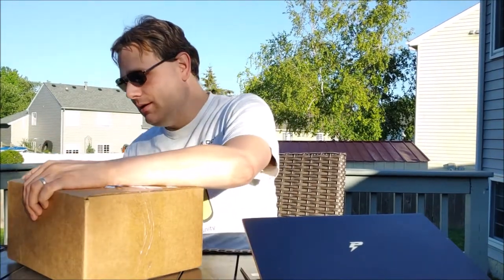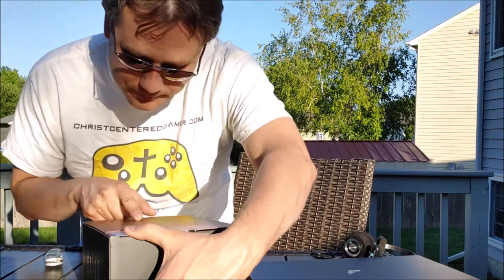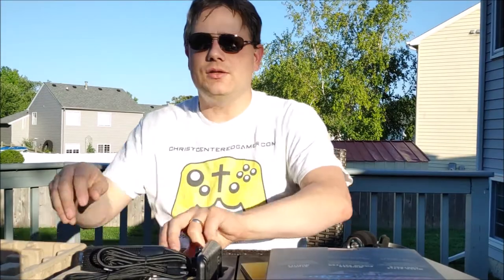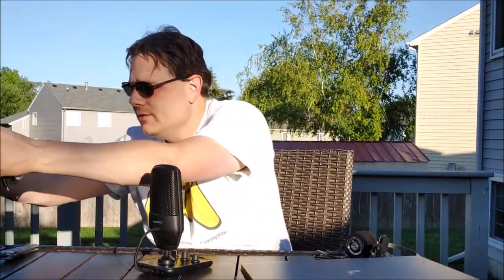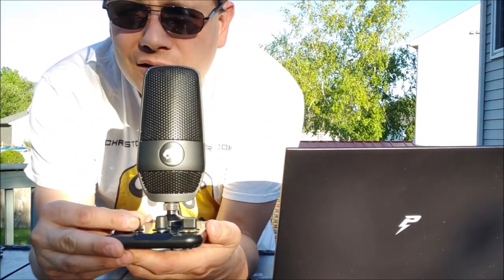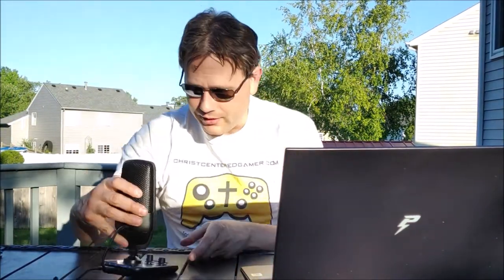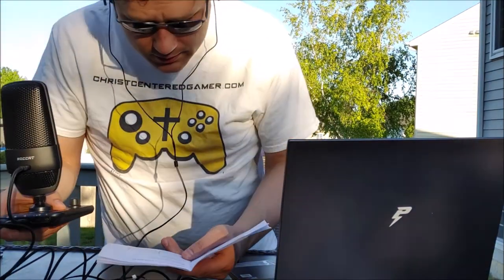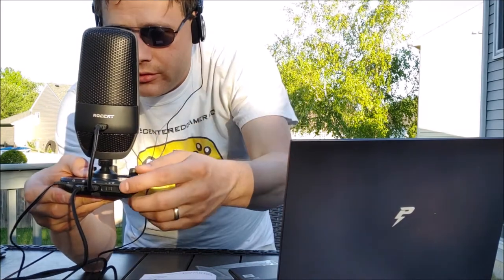ChristCenteredGamer.com's Unboxing of the ROCCAT Torch Studio-Grade USB Microphone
Specifications:
Dual condenser capsule design with 24-Bit audio quality
Sample/Bit Rate: 48kHz, 24-bit with optional selection for 44.1kHz
Capsules: 2 × ROCCAT Proprietary 14 × 6.5mm condenser capsules
Pickup Patterns: Cardioid, Stereo, Whisper (ROCCAT Proprietary)
Frequency Response: 20Hz – 20kHz
Max SPL: 110dB
Professional mixer-style controls
Contactless Quick-Mute gesture control
Reactive RGB lighting with AIMO
Zero-latency 3.5mm, 4-Pole headphone socket for monitoring
Driver free plug and play setup
Boom arm compatible

Dimensions (Desktop fully assembled): 138mm × 95mm × 208mm
Weight (microphone and stand): 500g
Weight (microphone only): 290g

Included in the box:
ROCCAT® Torch - Studio-Grade USB Microphone Module
Base with recording studio style controls, and Microphone Angle Adjuster
2 × Microphone to Base Connection Cable (15cm /200cm)
USB-C to USB-A PC Connection Cable (200cm)
Quick-start guide